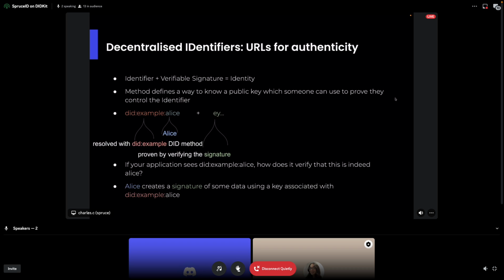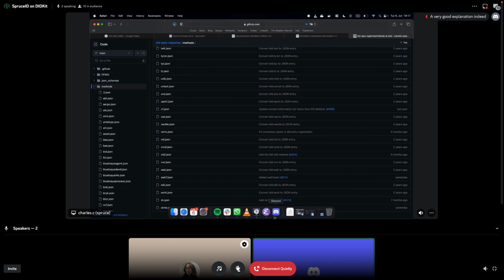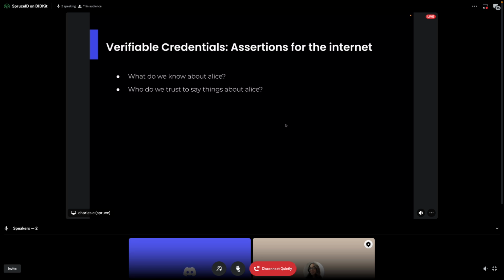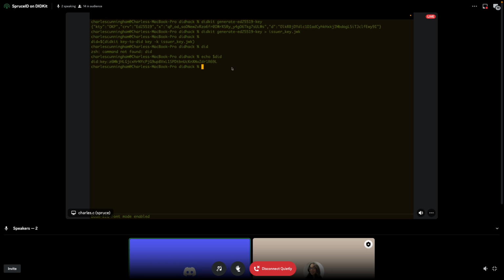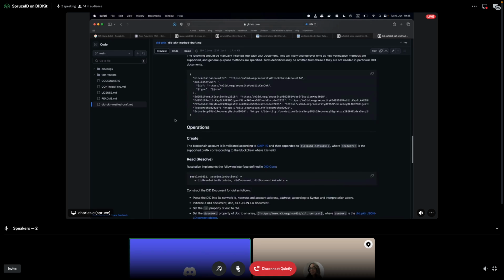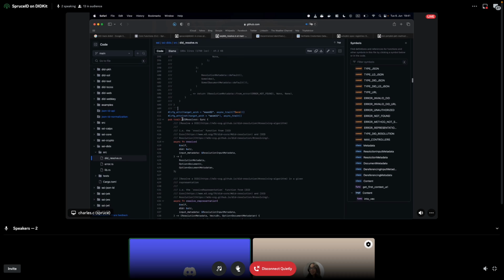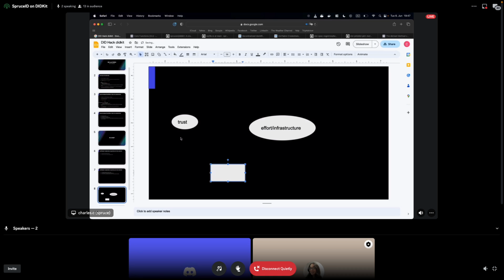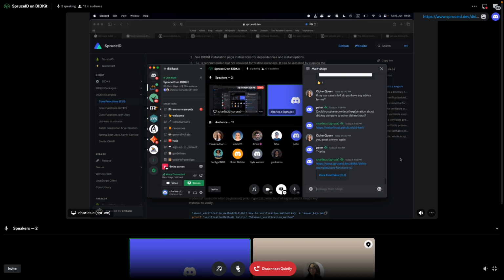did:hack - DIDKit from SpruceID